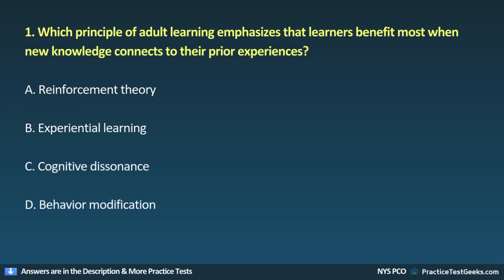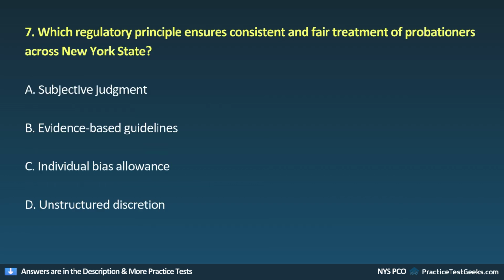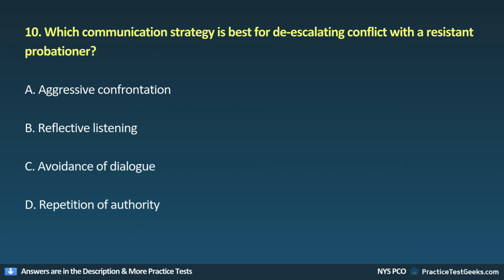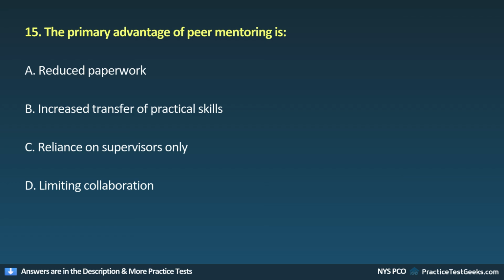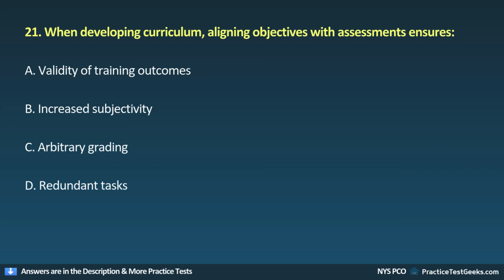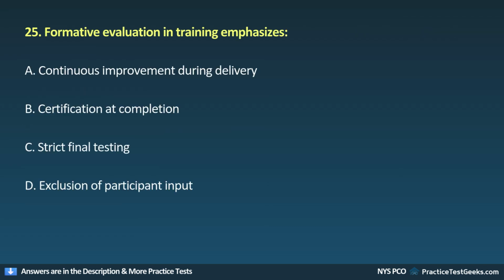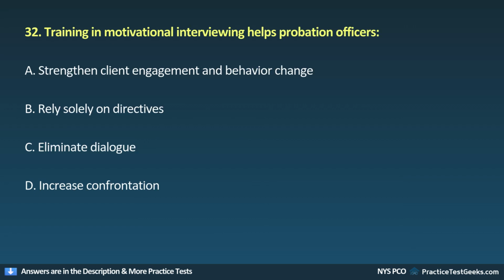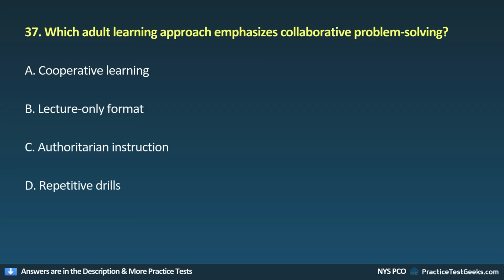NYS PCO Practice Test 2026 New York State Civil Service PCO Exam Questions & Answers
Prepare for your New York State Civil Service PCO exam with comprehensive practice questions and test preparation strategies for 2026.